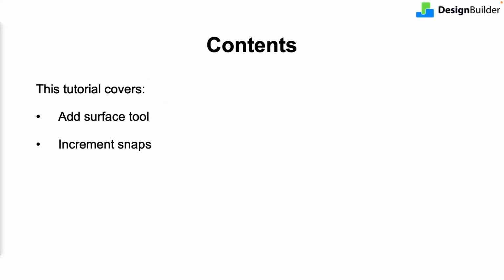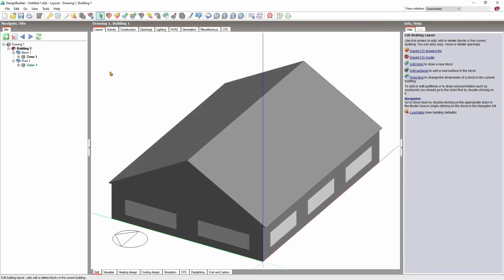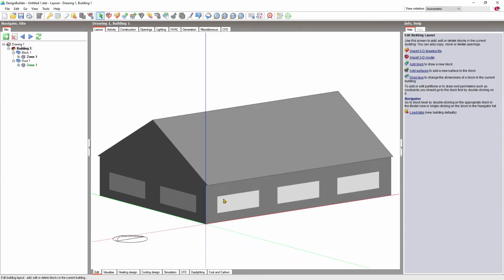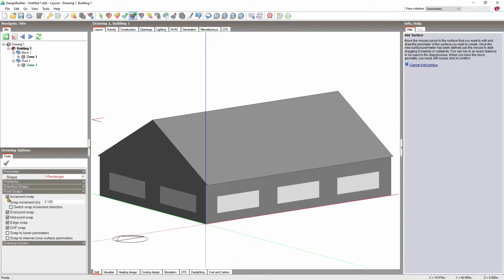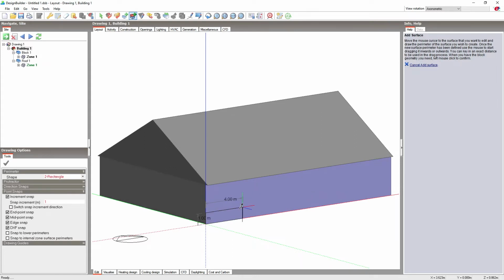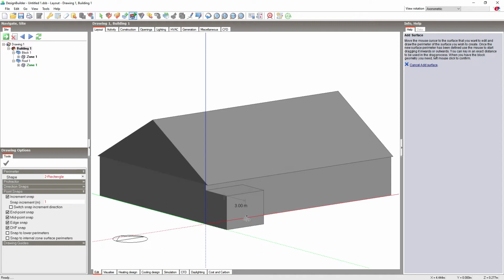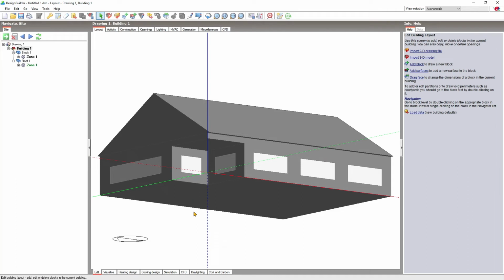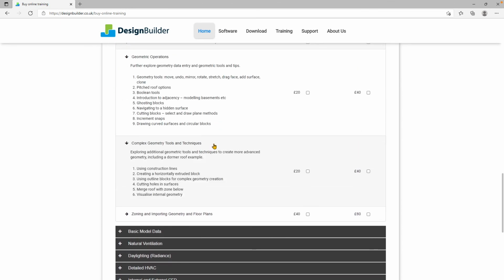108 Add surface, increment snaps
This tutorial will show you how to modify a block perimeter without re-drawing it using:
• Add surface tool and
• Increment snaps.